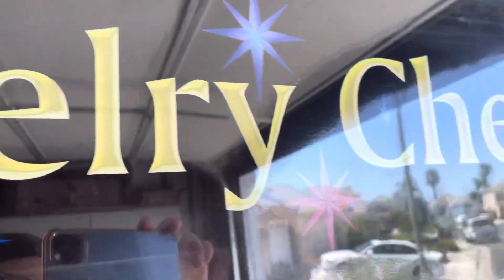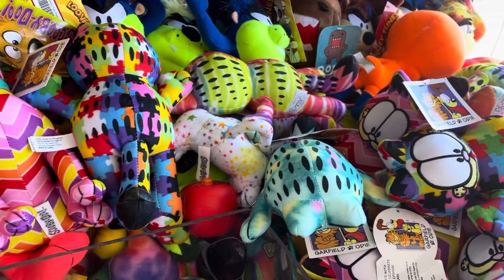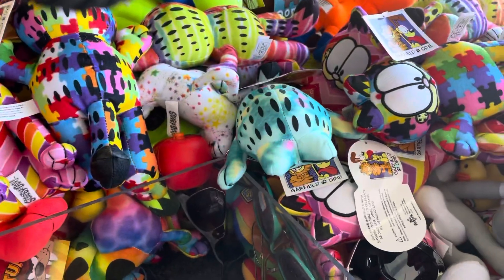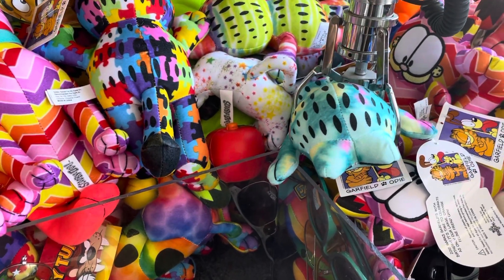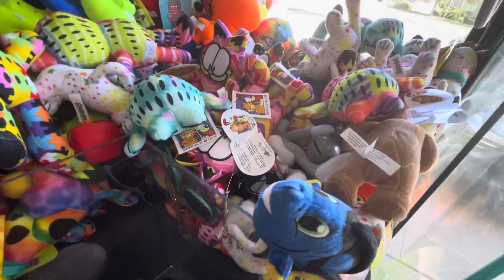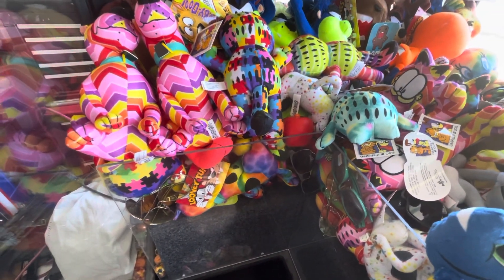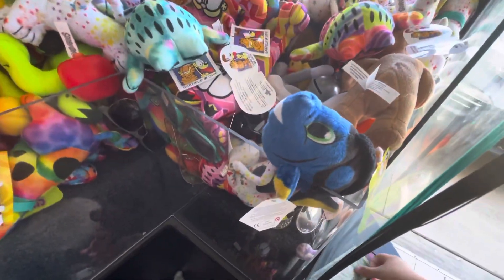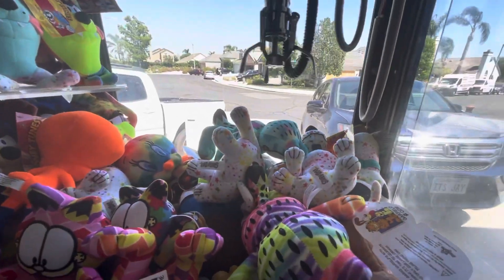Playing my newest claw machine the jewelry chest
Hey everyone so in this video I just decided to play my new machine, so let’s see what I will win.